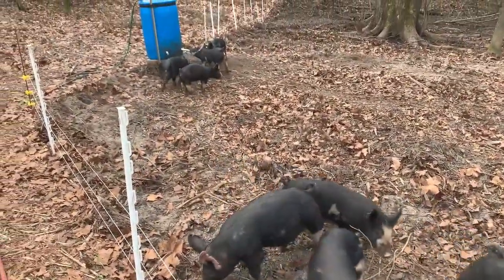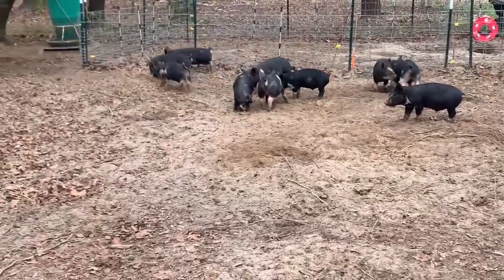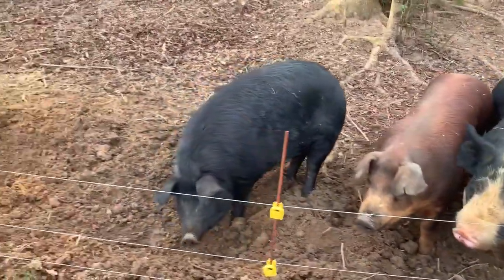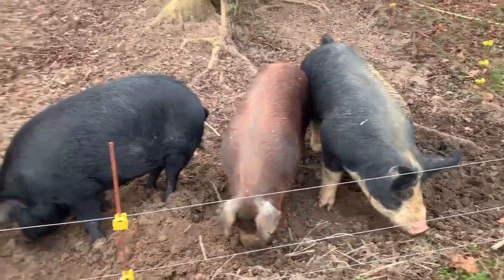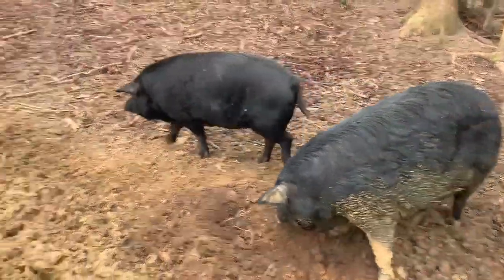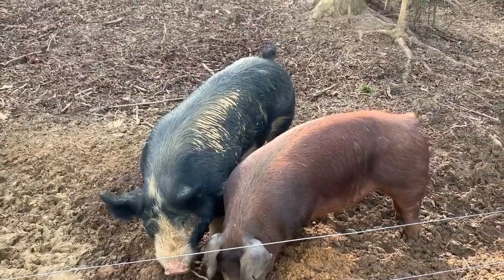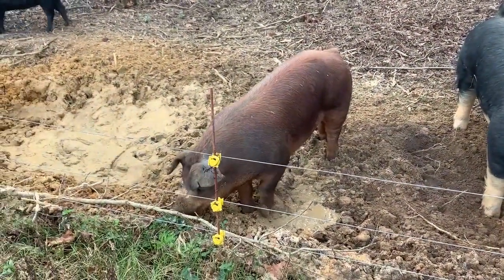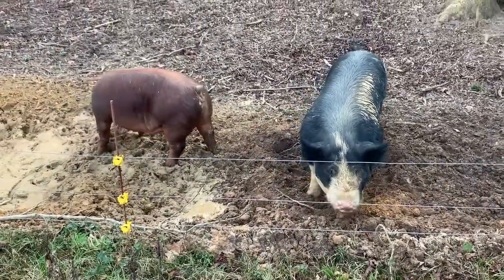No More Buying Piglets!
For the past year we have bought all our pigs as weanling's and raised them out to sell as wholes or halves. Going forward the plan is to become a true farrow to finish operation and start breeding pig crosses from purebred stock.  If all goes as planned, we won’t be buying any more piglets…